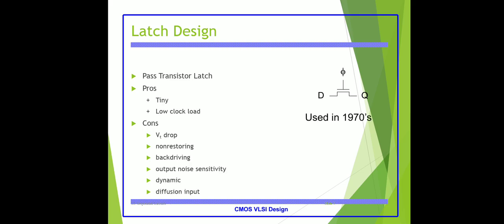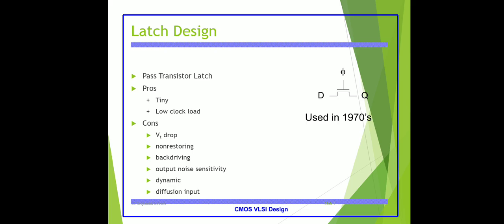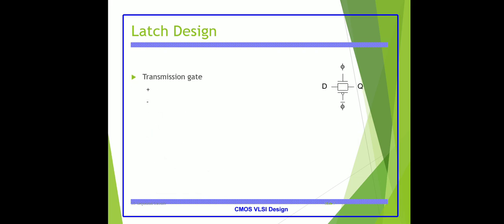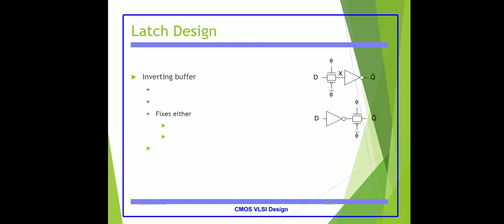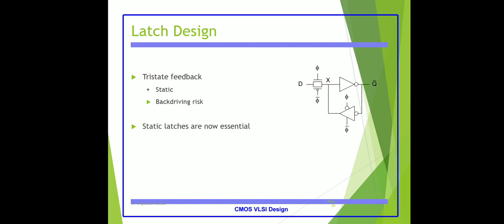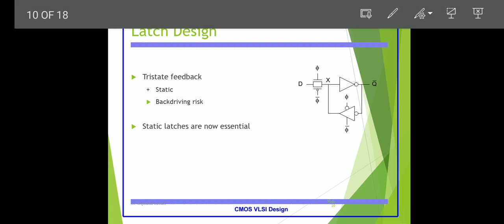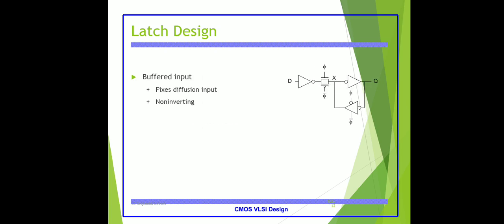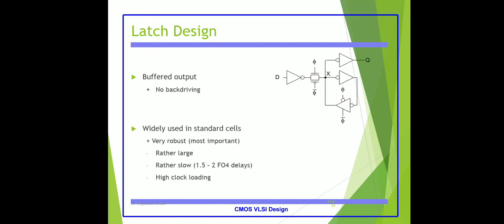3 1 LATCH DESIGN